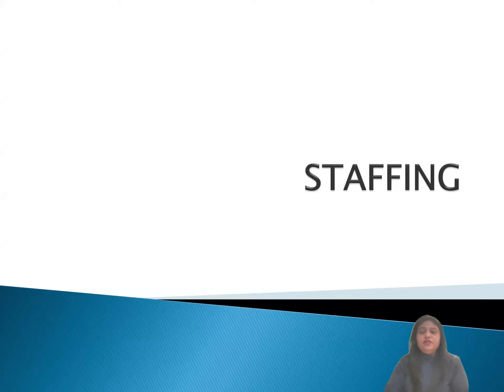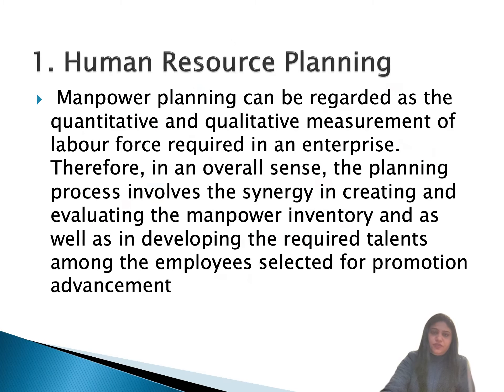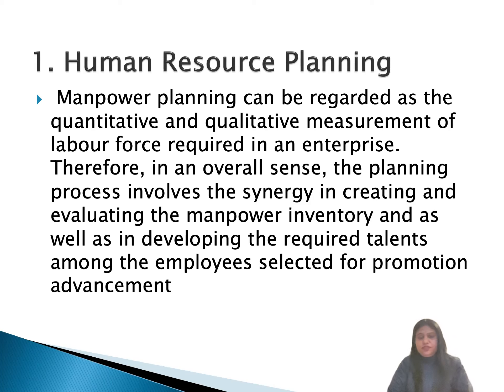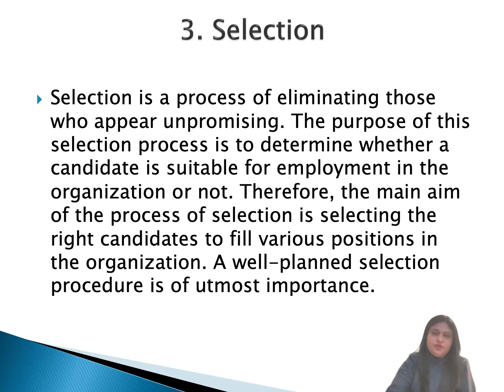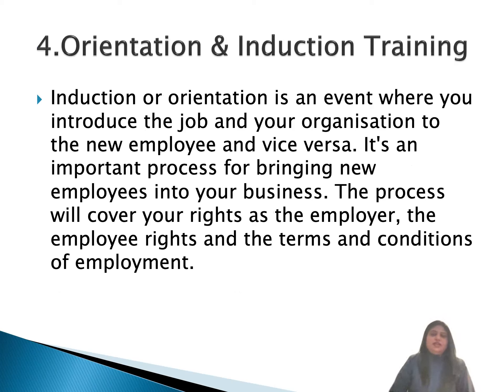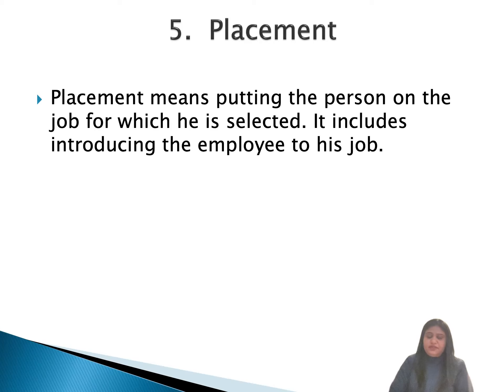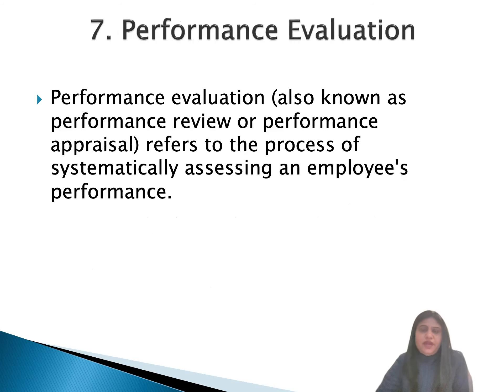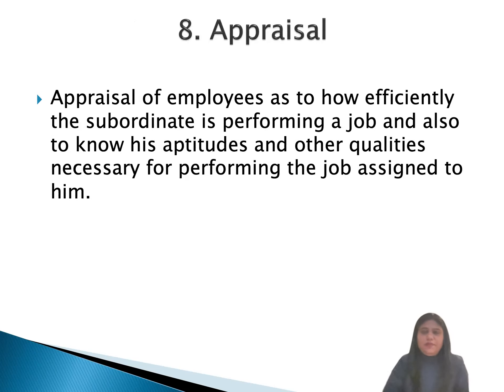Staffing And Its Process | Human Resource Management | BBA 2nd SEM | Surabhi Teotia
Watch the latest video lecture on Staffing and its Process from the subject Human Resource Management for BBA 2nd SEM by Ms. Surabhi Teotia.